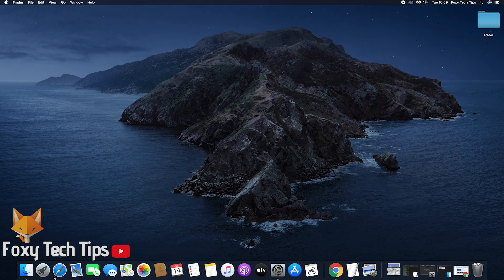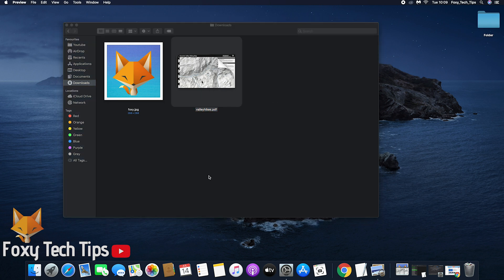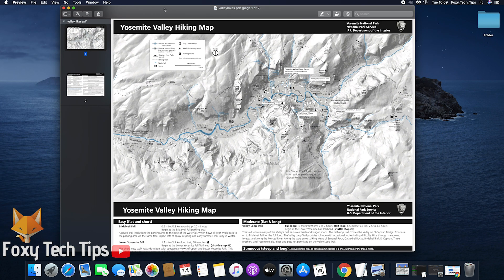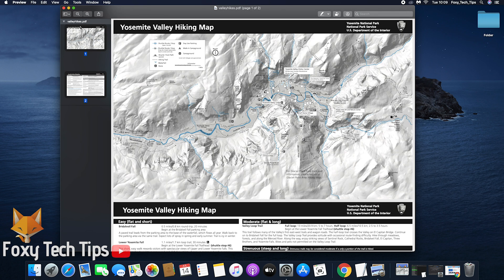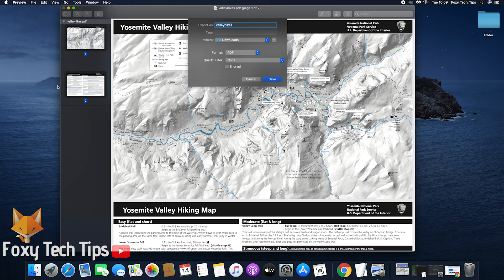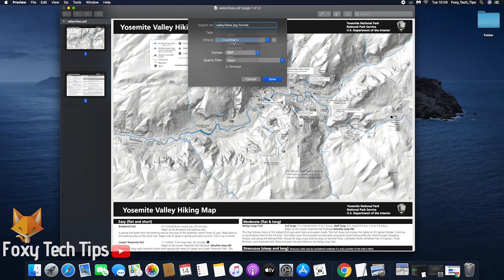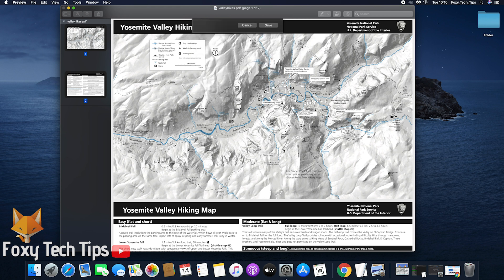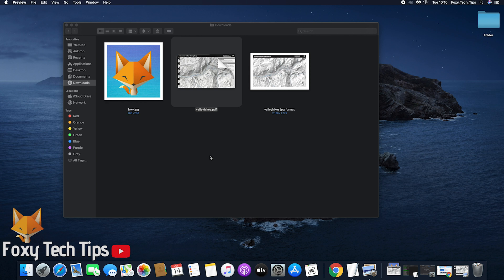How To Convert PDF To JPEG and PNG on Mac OS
Easy to follow tutorial on converting your PDFS to image files such as PNGs or JPEGS on your Mac computer! Learn how to convert pdfs on Macbooks without any additional software.. just using the default preview app!

This will work whether you are using a Macbook Air, Macbook Pro , Imac or any other Apple computer.

Steps:

Locate your PDF and open it up in the ‘preview’ app,

Now all you have to do is simply click the ‘file’ button from the top toolbar. From there click ‘export’.

Where it says format, change it to your desired file type such as Jpeg or PNG. once you are done click ‘save’.

Your PDF will now be converted to a JPEG.